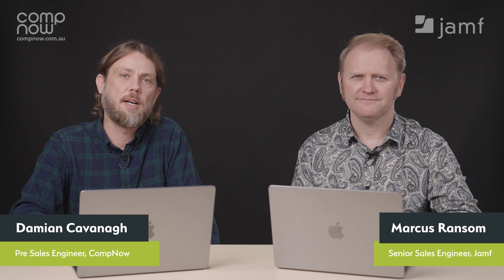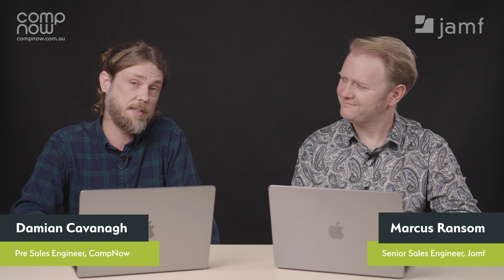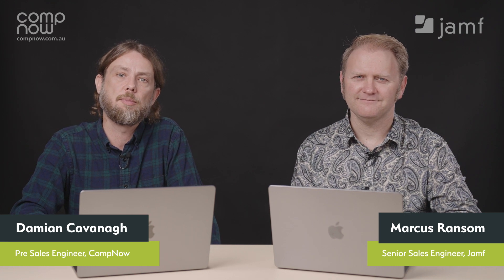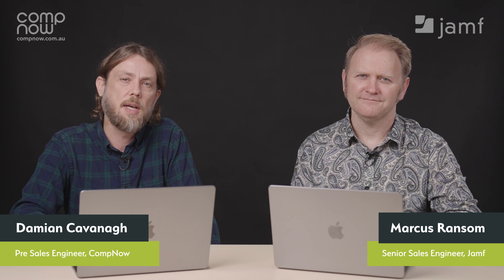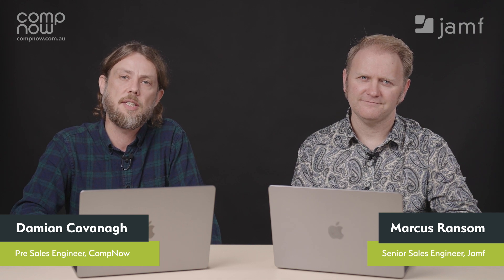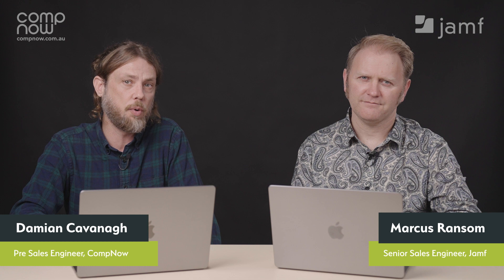Security & Identity - WWDC22 Recap | CompNow Infochino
This years WWDC22 had a huge focus on device management and making Mac's first class citizens in enterprise deployments.

CompNow's Damian Cavanagh and Jamf's Marcus Ransom give you the full rundown and key take-aways from this years WWDC. We cover topics such as:

0:00 Intro

0:18 Marcus' Overview

1:04 Software Updates

2:14 Managed Migration Assistant

3:05 Identity and Authentication

4:15 Managed Device Attestation

5:00 Improved SSO for account driven user enrolment

6:13 Platform SSO

6:50 Declarative MDM comes to all platforms and enrolment types